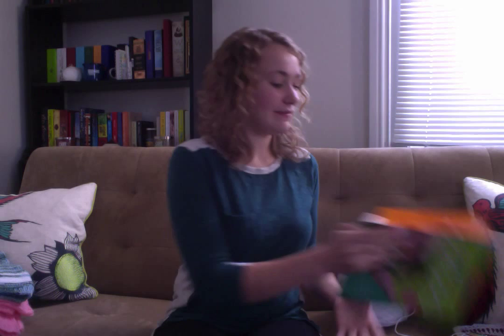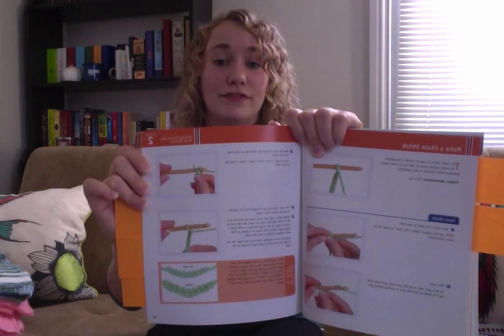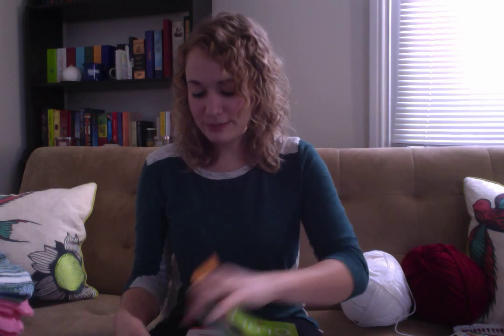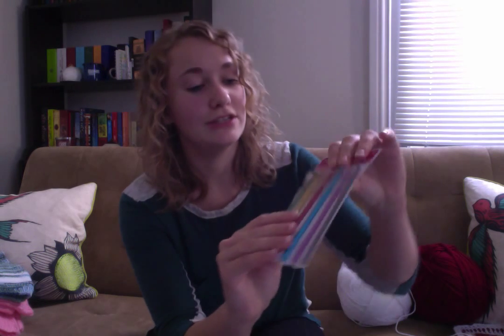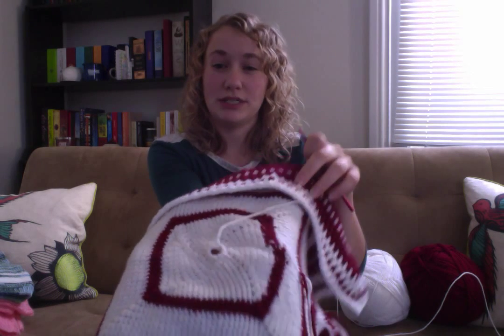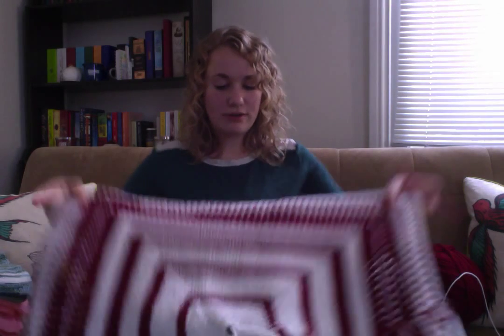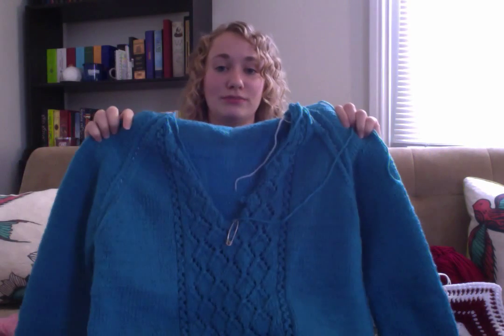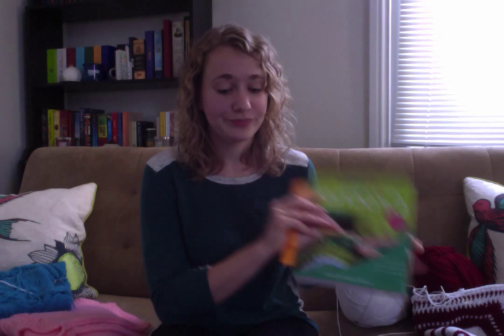Genius Hour TEDTalk: How to Crochet